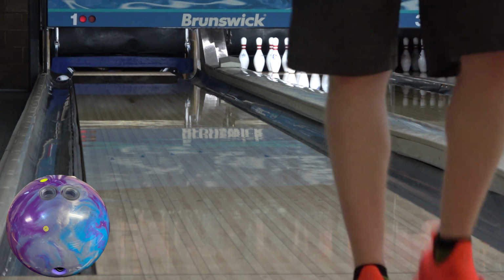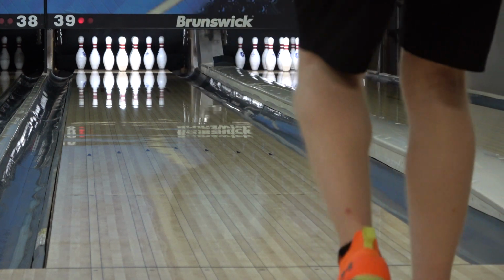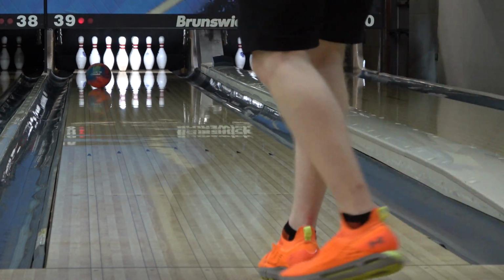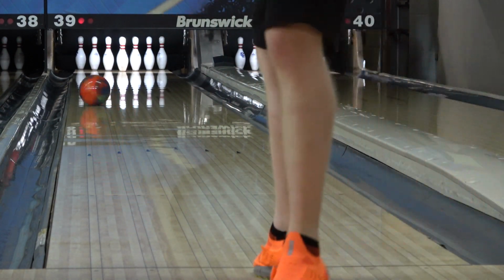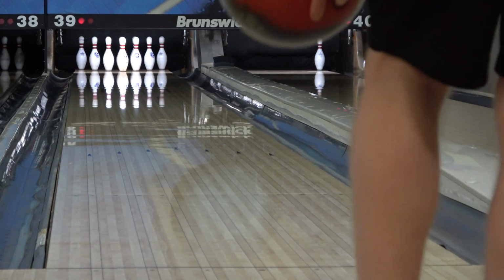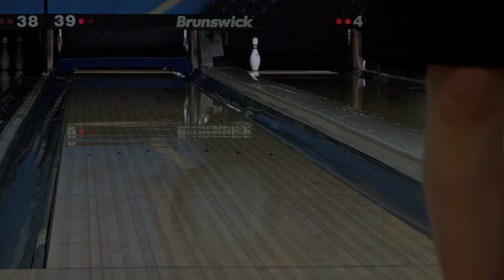Conquer The Burn | 900 Global Burner Solid Review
This is our review of the 900 Global Burner Solid featuring Luke!

Join us on Discord: StormNation

Layout: 4.75 x 5 x 2.5
Surface: 1500 grit polish (Box)
My personal stats are: 375 revs, 16 mph speed, 7 degrees tilt, 40 degrees angle of rotation
Angel's: 325 revs, 15 mph speed, 10 degrees tilt, 60 degrees angle of rotation

Special Thanks:  Chad McLean (Storm), Brett Cooper (Storm), Carolyn Dorin-Ballard (Turbo), Larry Burton (Royal Crest Lanes), Jessy Bauer (Royal Crest Lanes), Rocky Russell (Royal Crest Lanes), Nick Brown (SRGBBFS), Evan Ruffini (bowlinglabs.com), Jim Nemeth (CoolWick), Cliff Barnes (Bowler's Mart)

0:00 Intro
0:37 Details & Info
2:35 Luke Burner Solid
4:01 Luke Zen
4:45 Luke Burner Solid
5:25 Outro/Comparison Links